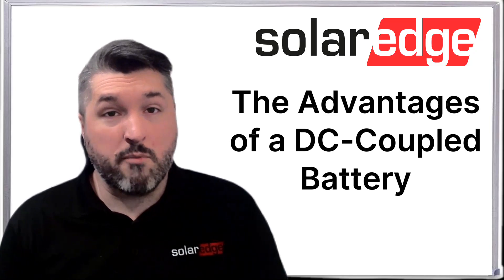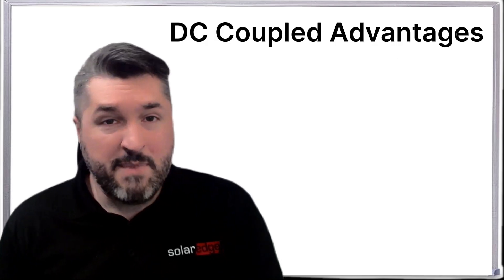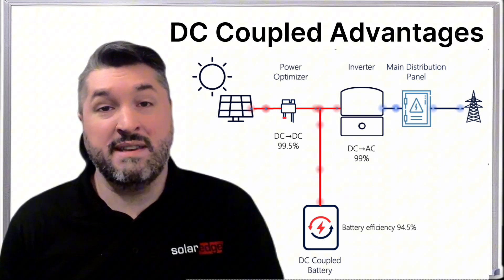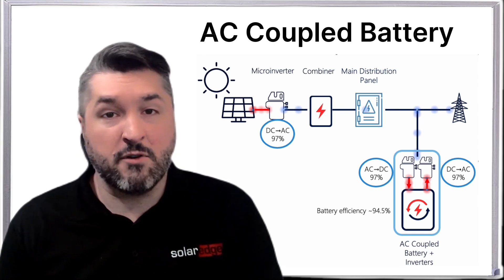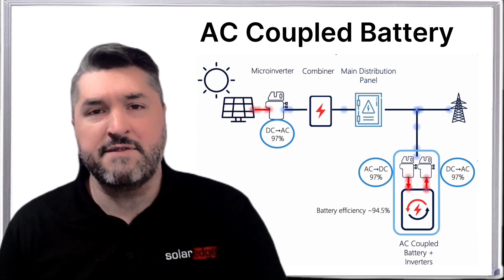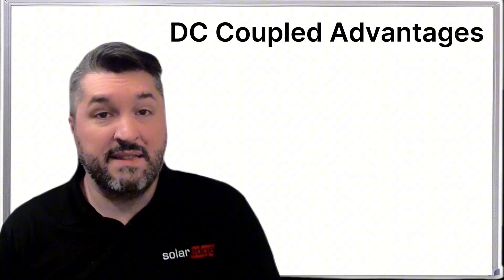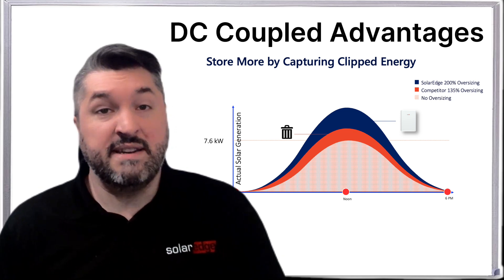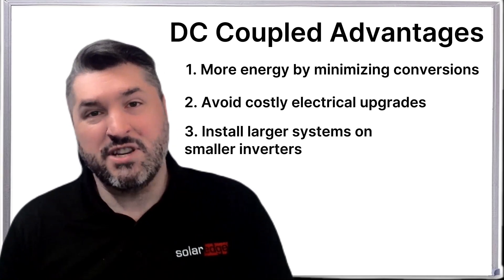DC Coupled Battery Advantages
In this video, learn about the advantages that a homeowner gets by selecting a DC-Coupled battery for their energy storage system.